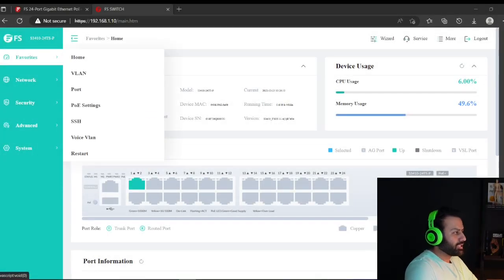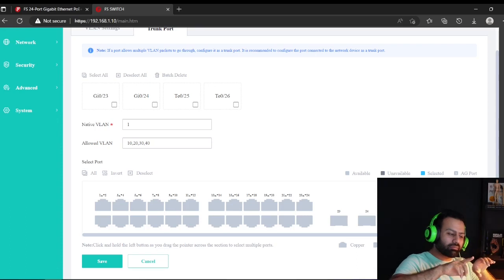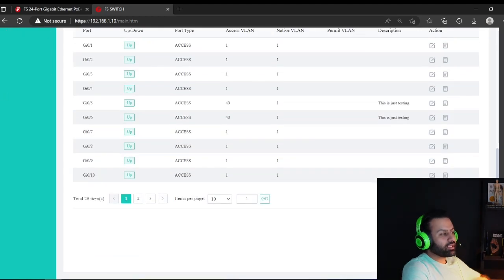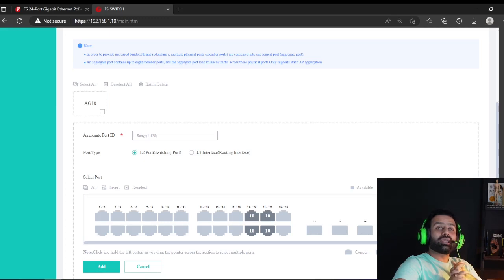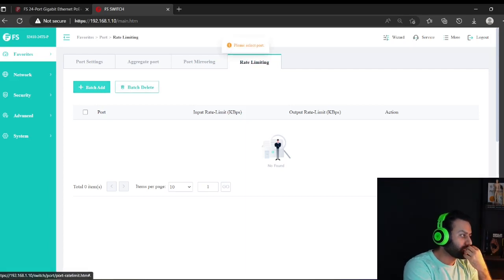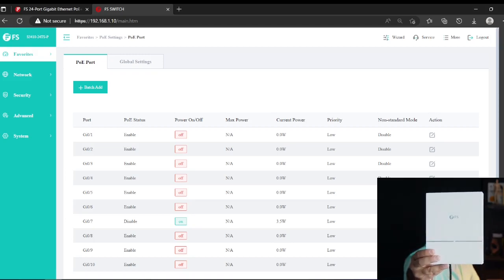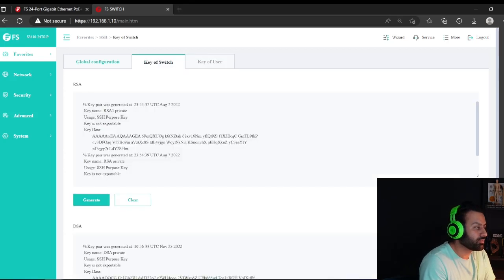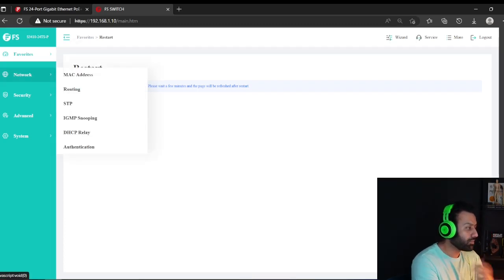The complete setup of S3410 series network switch part 3 | fs switch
In this lecture I have share my opinion and how to setup ...

How to create VLAN
How to create Voice VLAN
How to create Trunk port
How to create Native VLAN
How to allow VLAN using Trunk ports
How to create SVI or L2 ports
How to create Aggragate ports
How to configure Port Monitoring based on source and destination
How to configure PoE or PoE plus plus
How to create secure session using SSH using S3410 network switch

Here's the link for the mentioned products
S3410-24TS-P Switch: